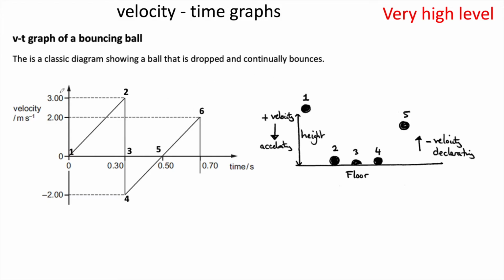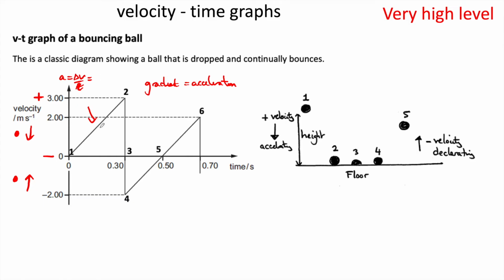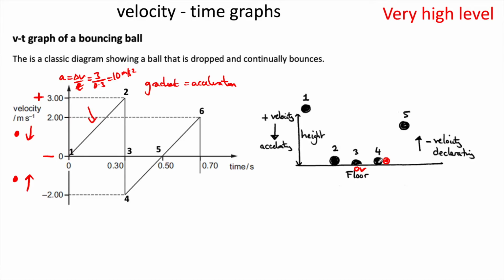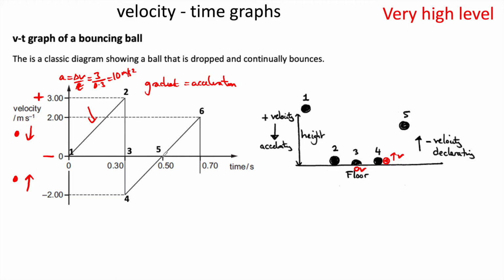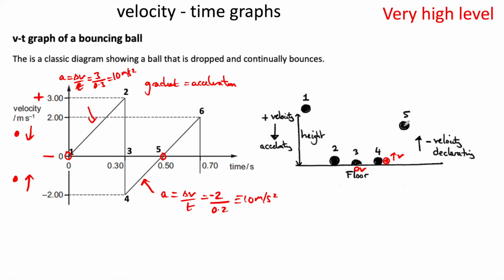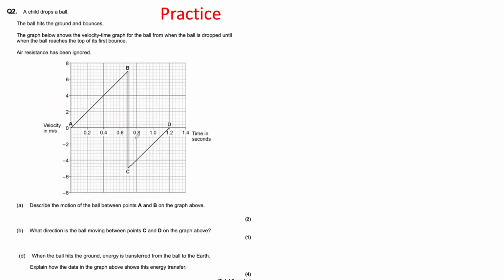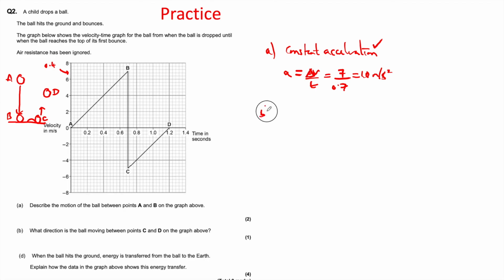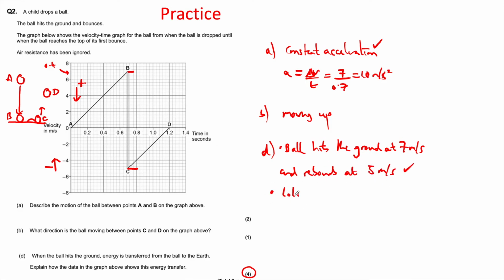Velocity-time graph for a bouncing ball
This video is covers a special example to velocity-time graphs which is showing the motion of a bouncing ball.  This is an higher level application of velocity-time graphs for GCSE and also A-level.

The video is chaptered to help select the key parts you wish to look at.
Chapters --

00:00 - Key features of a velocity time graph for a bouncing ball
02:51 -  slow motion video of a bouncing ball to see it squashing when it hits the floor
05:28 - Practice question with worked answers